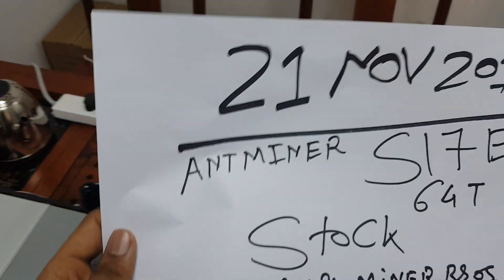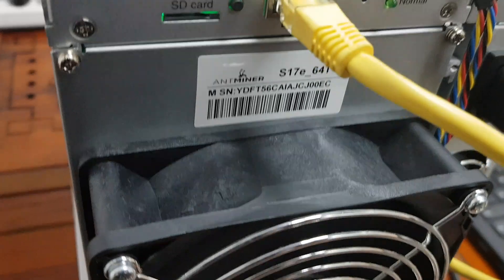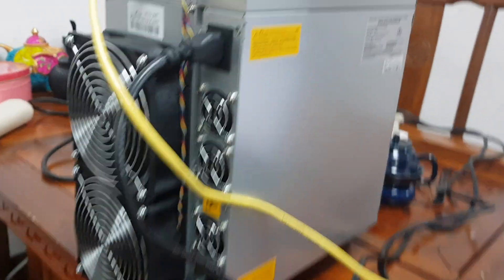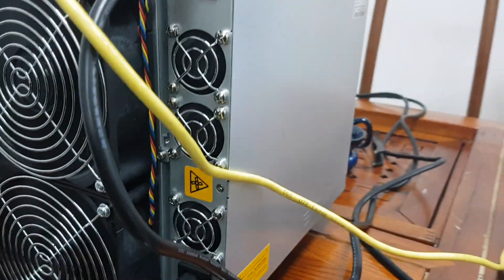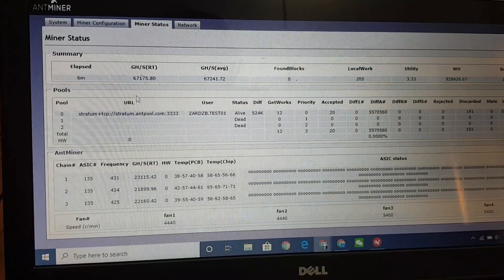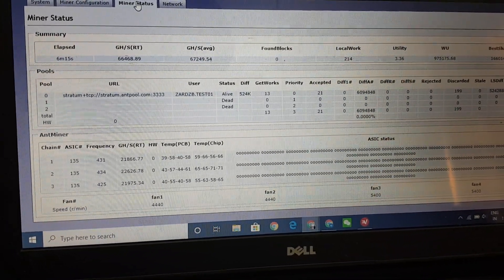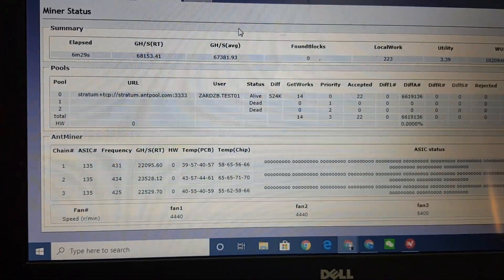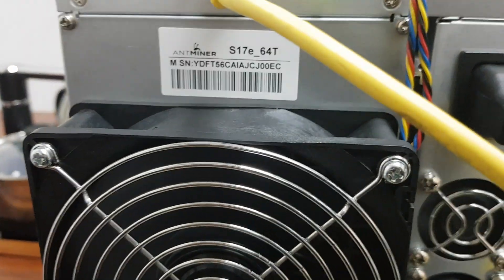Bitmain Antminer S17E 64T Setup And Unboxing | Crptominerbros.com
21st November,2019

Miner Bros Limited

Here is the little video about New Launched Asic Miner Bitmain Antminer S17e 64th.